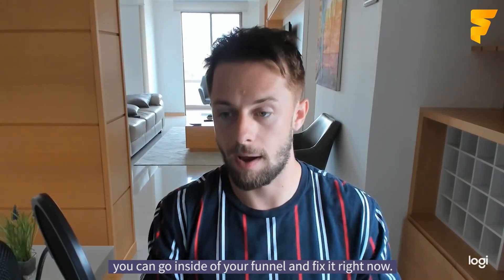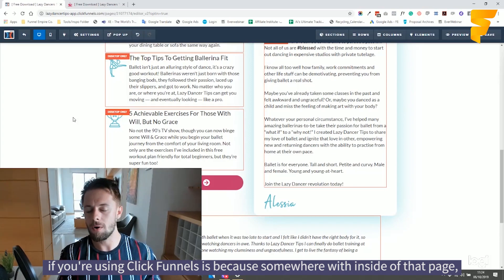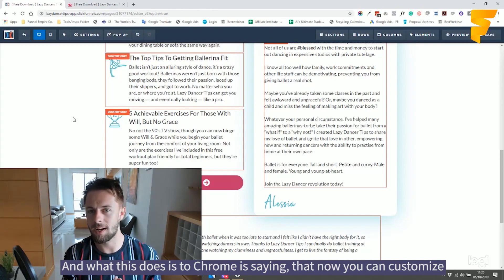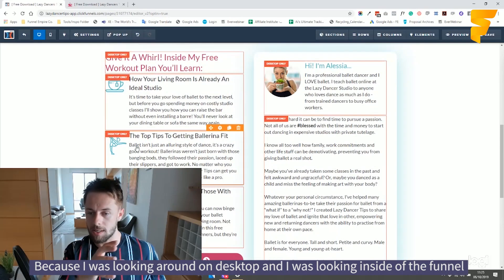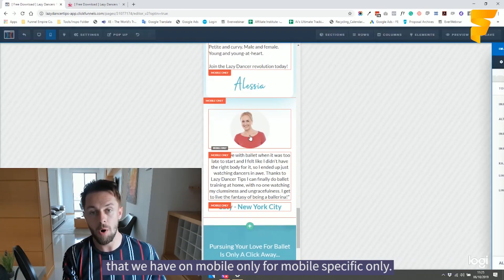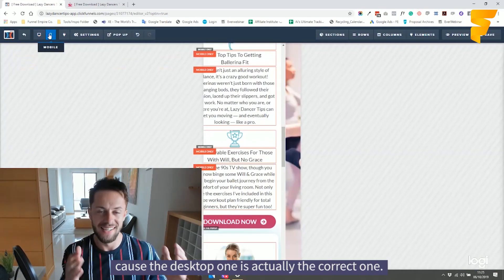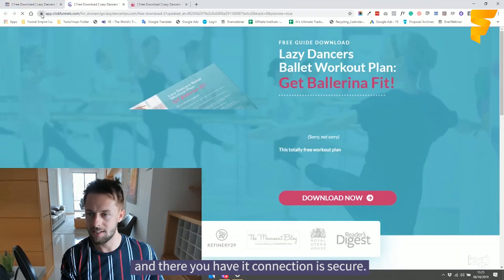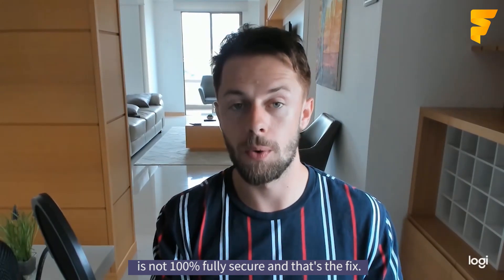How To Fix 'Your Connection Is Not Secure' Issue Using Click Funnels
This simple little thing could potentially throw off your leads or buyers because it shows your website that it is not 100% fully secure.

In this quick video, Alex will show you how to fix the 'Your Connection Is Not Secure' Issue using Click Funnels.

Watch the whole video to find out more.